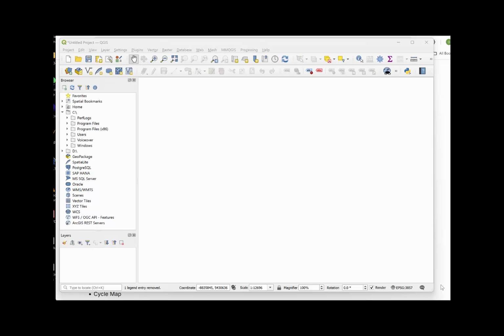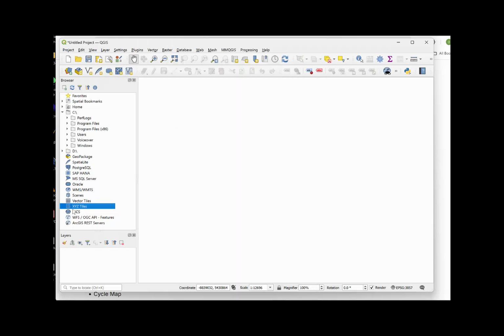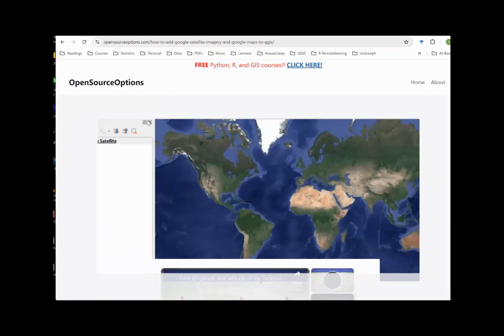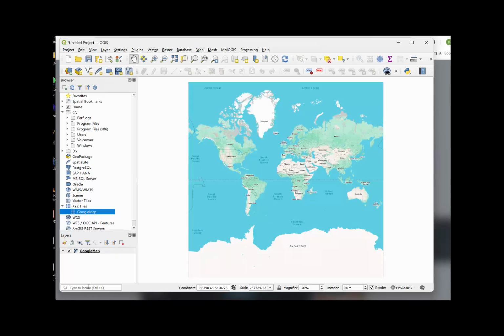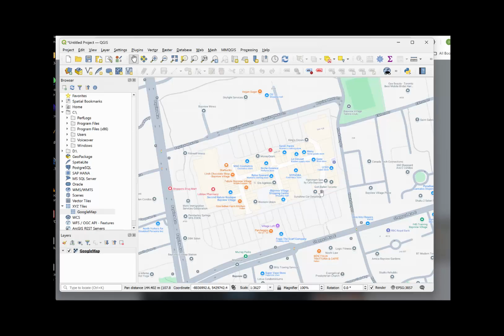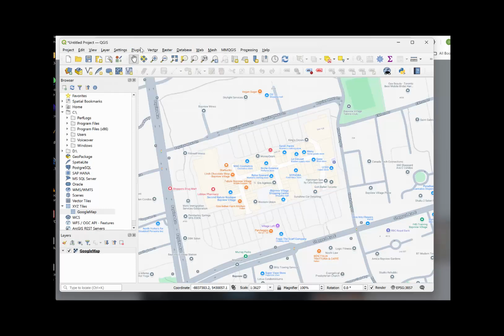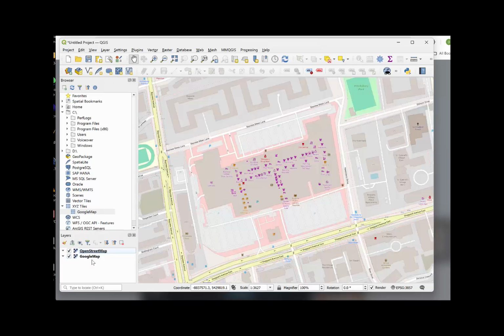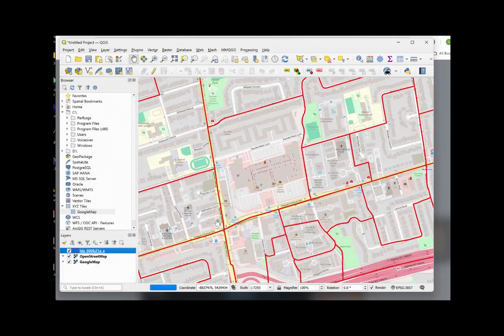How to add Google map / Open Street Map as an XYZ tile in QGIS